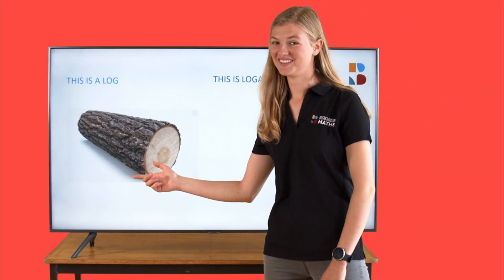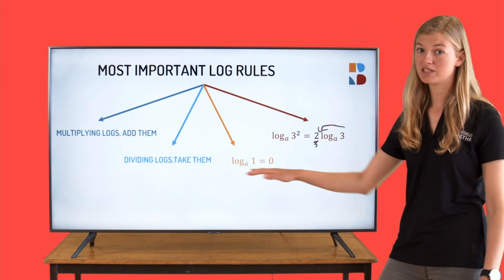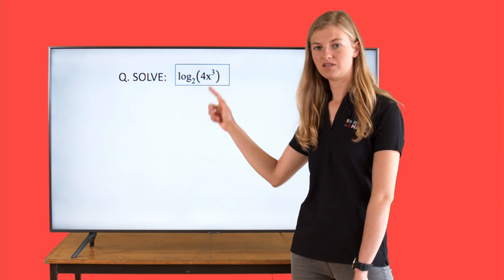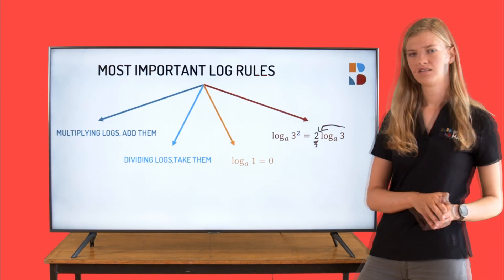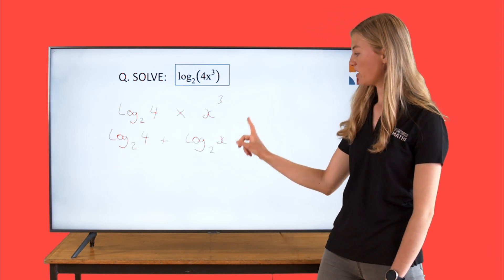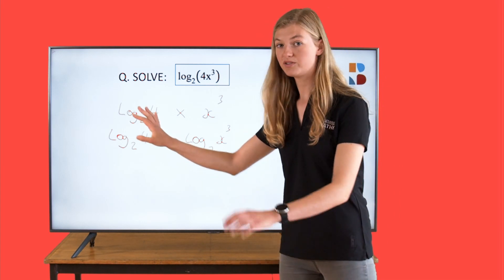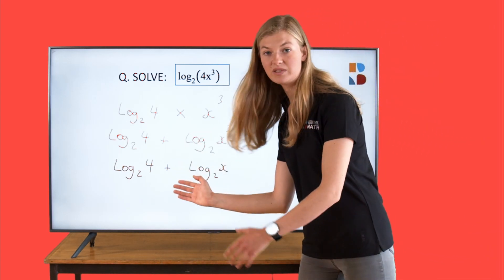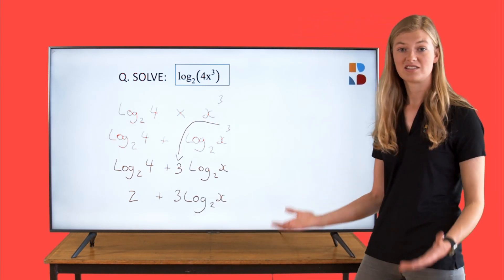The 4 most important Logarithms rules!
You don’t have to be a Beaver to love logs 🪵

Anna breaks down the 4 most important logarithm rules that will help you ace your next maths test📚